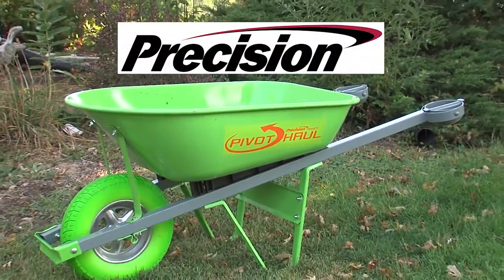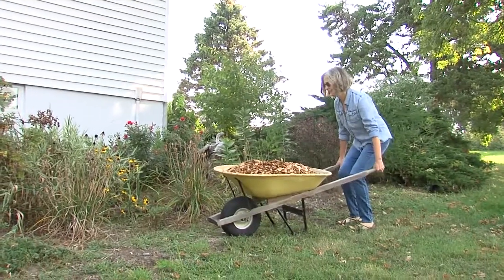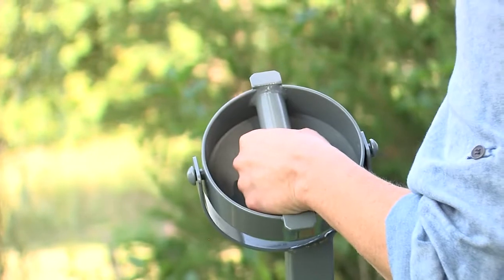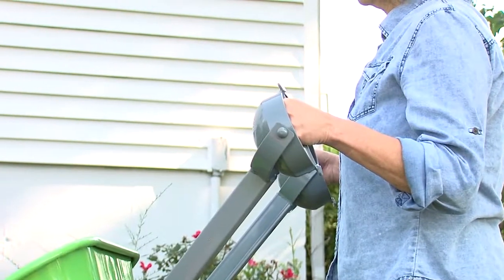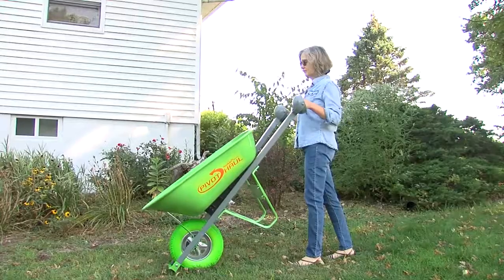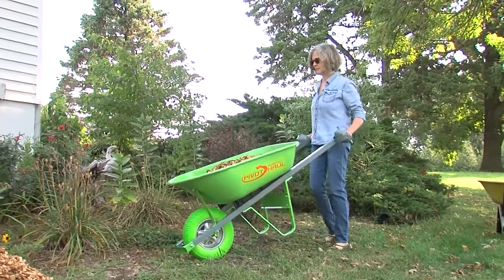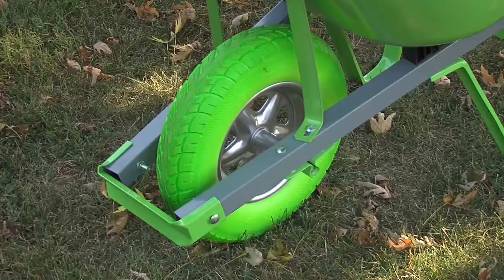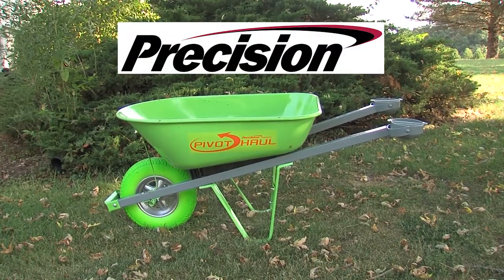Precision Pivot Haul Wheelbarrow